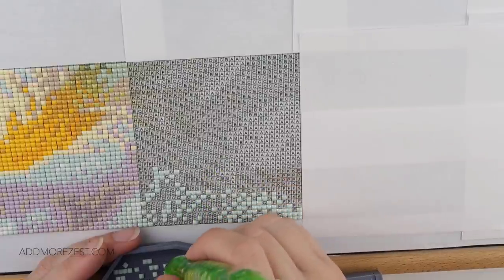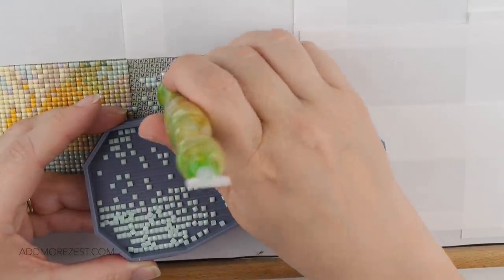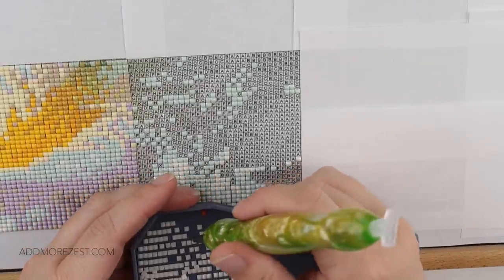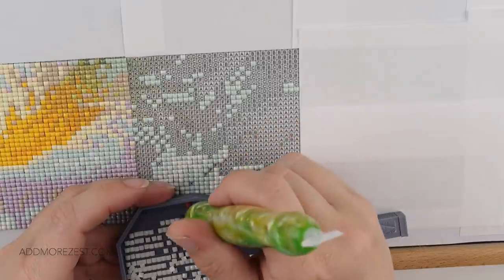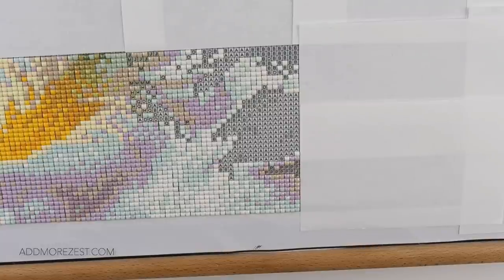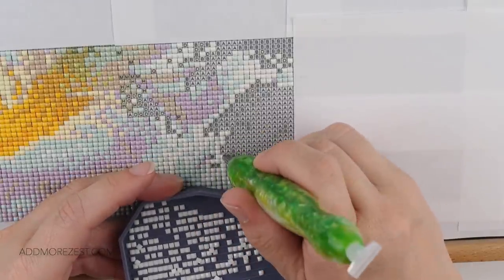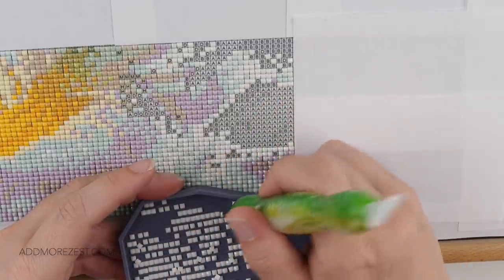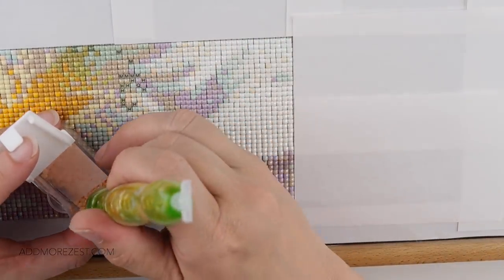Diamond Painting WIP & Waffle | Flying Feathers Pt2